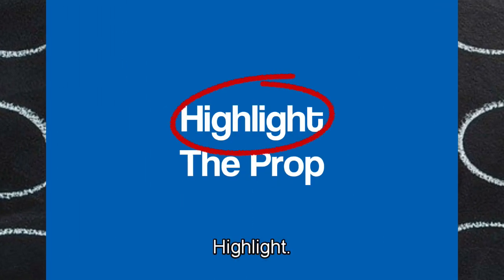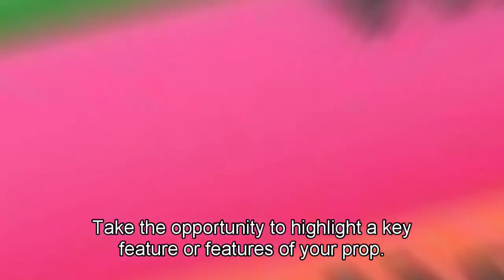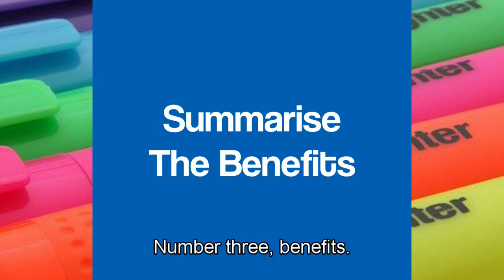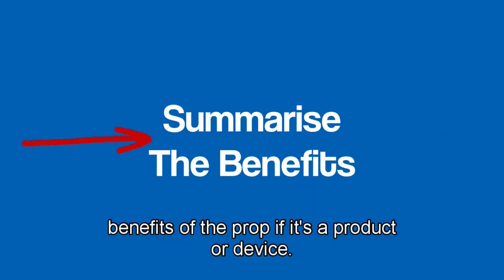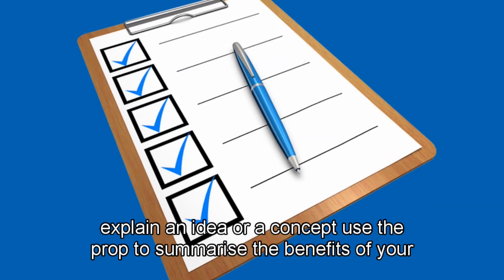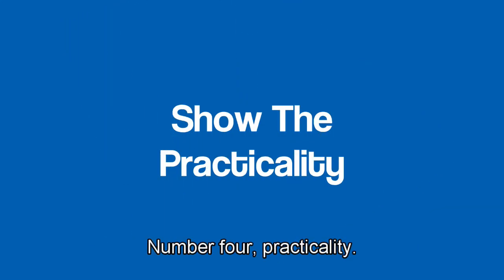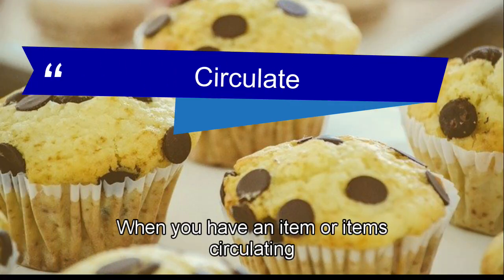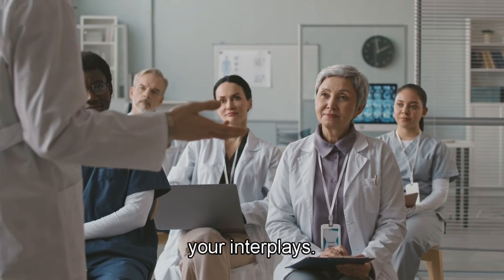How To Use A Prop In Your Presentation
Knowing how to use a prop in your presentation will always give you an advantage when it comes to your own presentation skills. So, here are a few presentation tips for you to make the most of any props when you next give a business presentation or a presentation at a conference. In this informative video, we present the essential tips to enhance your PowerPoint presentation skills in a professional setting. Because using a prop in your presentations is a good idea that's worth planning for and practising. Join us as we explore the techniques for using a prop and managing your presentation success.

GET IN TOUCH:
Email. For coaching and training enquiries, please email